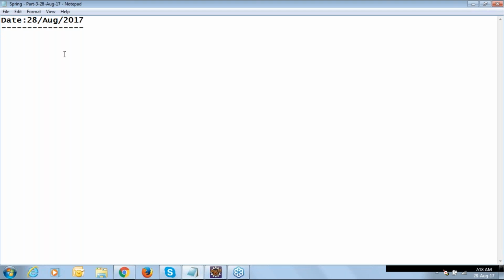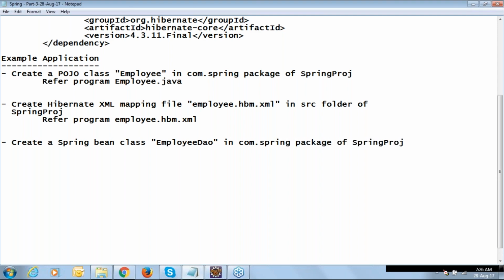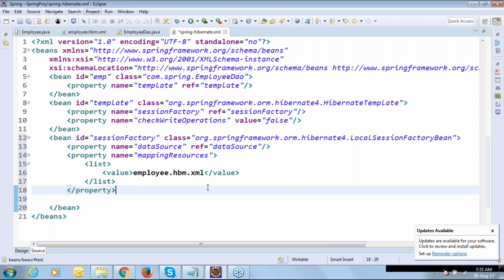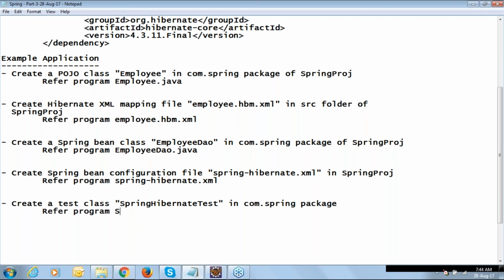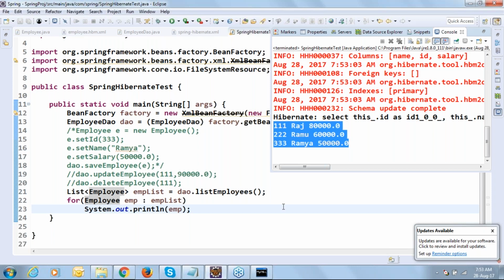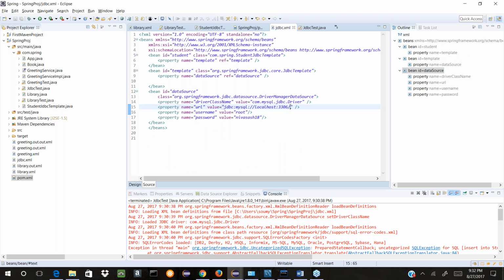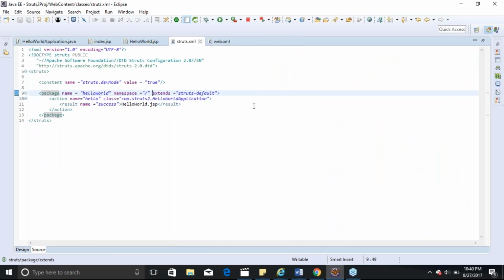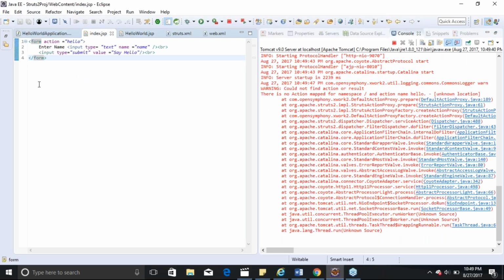Spring Tutorial Part 3